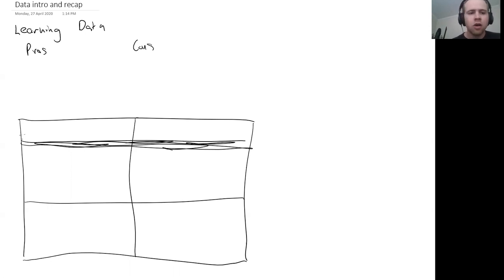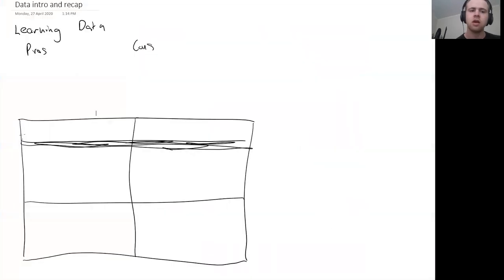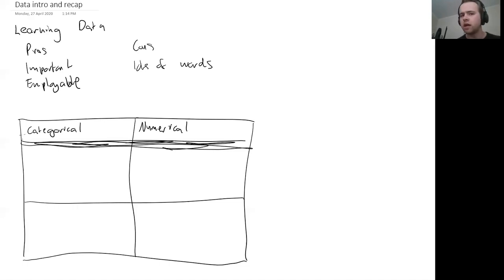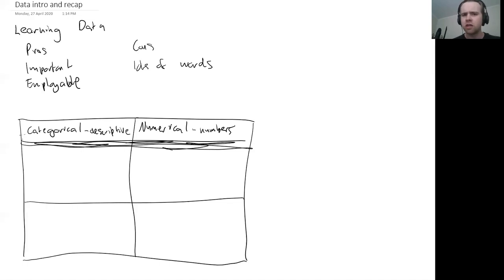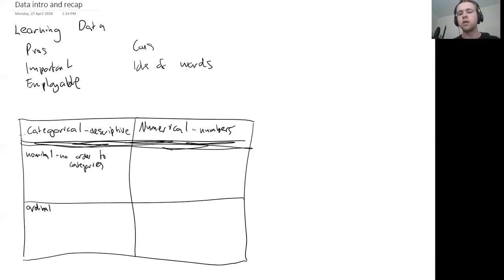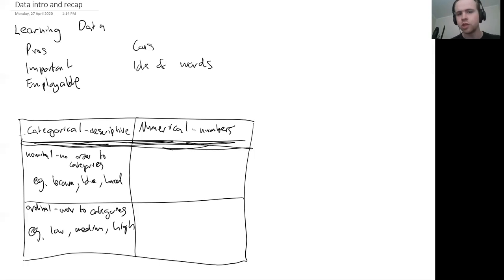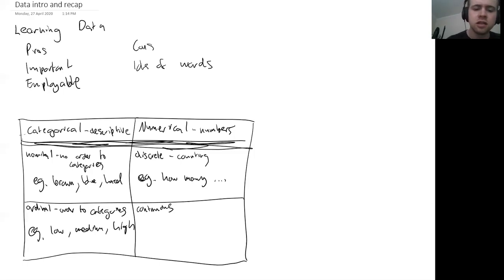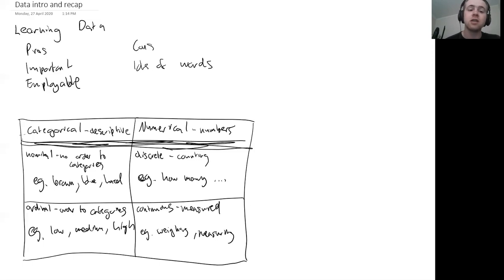Intro to Data - types of Data